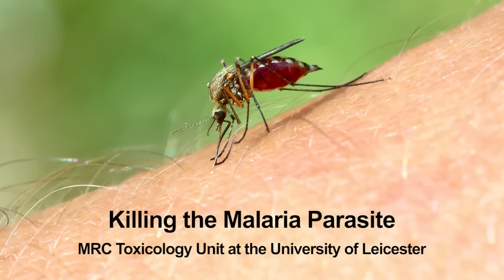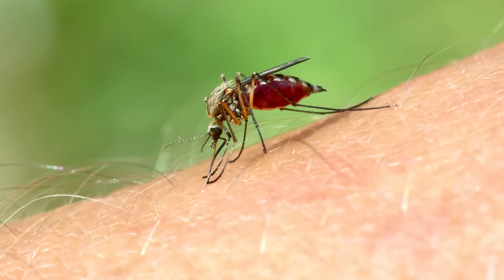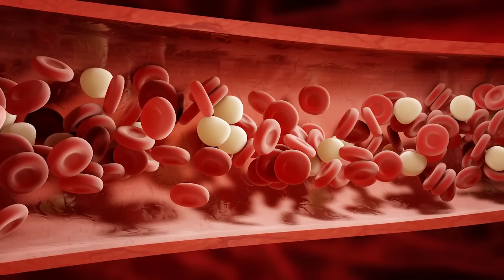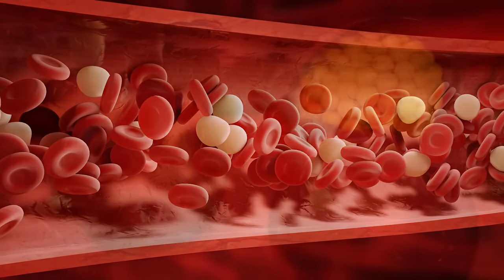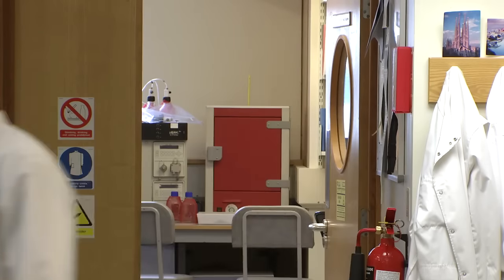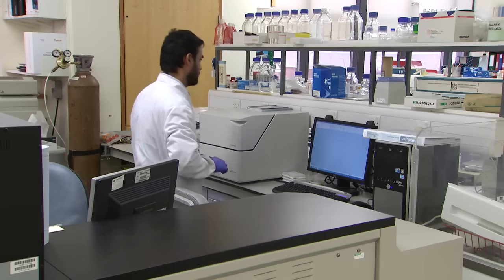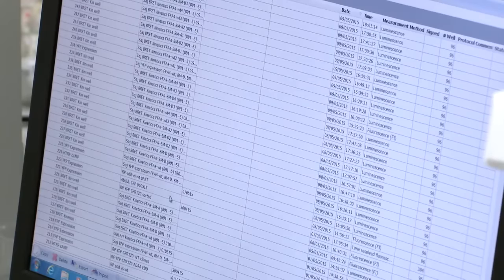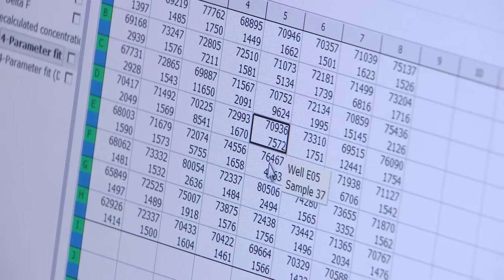Killing the Malaria Parasite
An international team of scientists, including Dr Mahmood Alam from India, has discovered new ways in which the malaria parasite survives in the blood stream of its victims, a discovery that could pave the way to new treatments for the disease.

According to the World Health Organisation malaria currently infects more than 200 million people world wide and accounts for more than 500,000 deaths per year. Most deaths occur among children living in Africa where a child dies every minute of malaria and the disease accounts for approximately 20% of all childhood deaths.